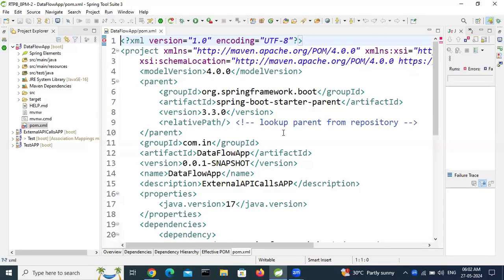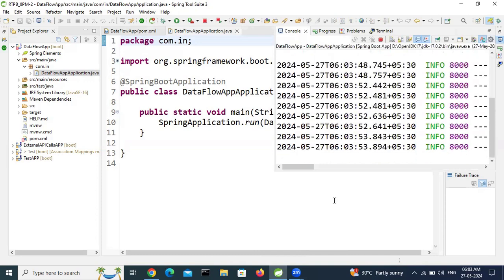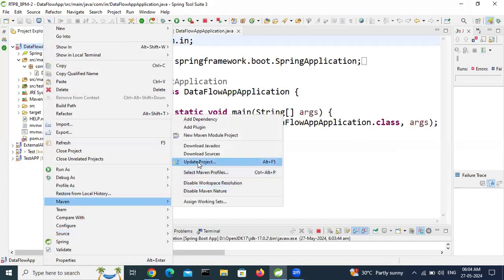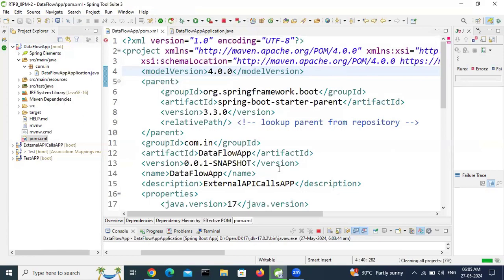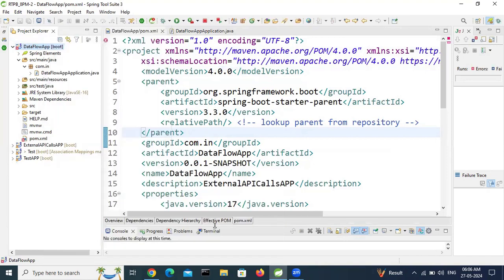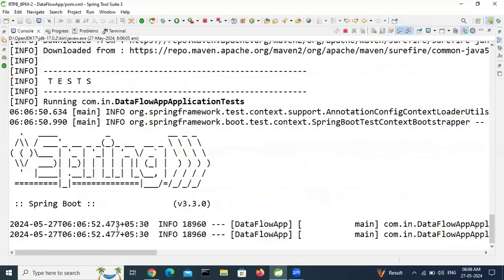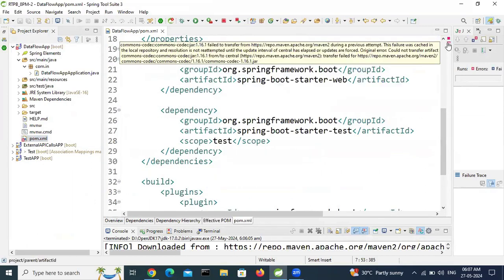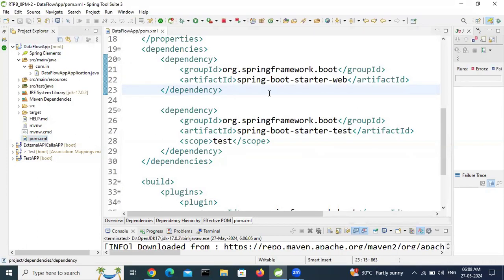Tips to resolve pom xml file errors on maven projects Spring SpringBoot #2024